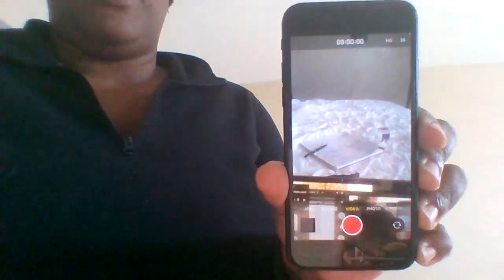12.11.23 Apple iPhone Down Just About|called it a person the whole time I had| since July 30, 2021